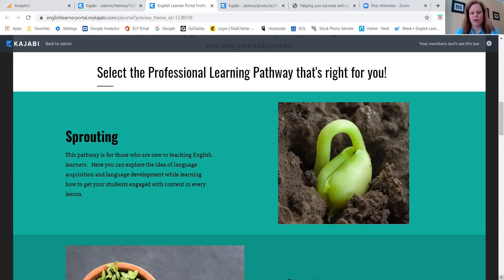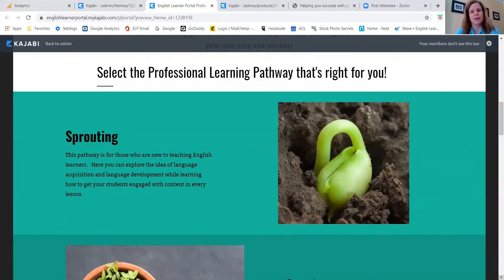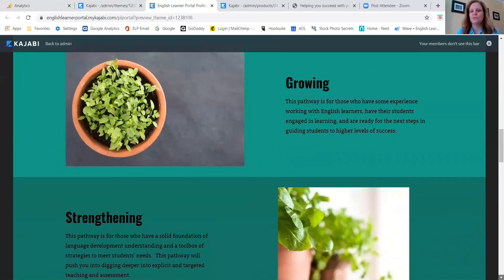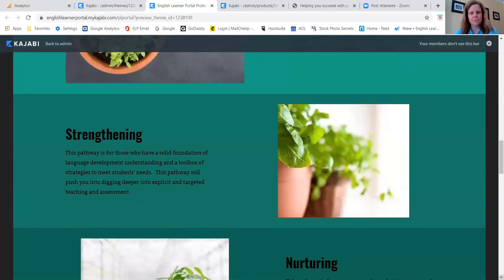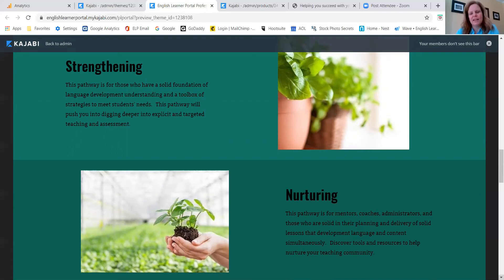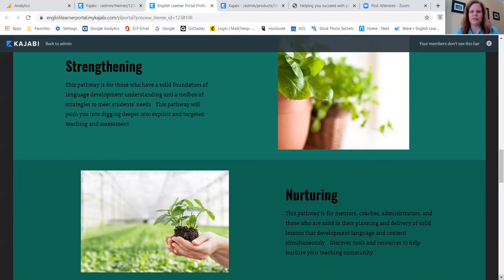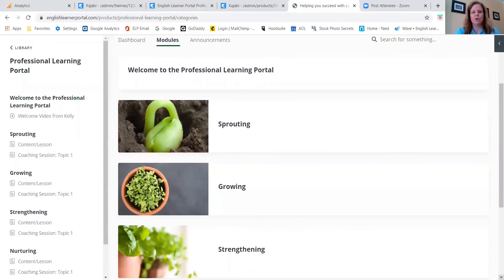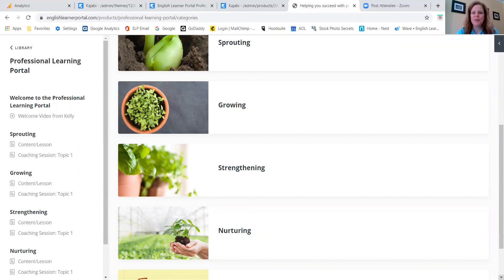English Learner Portal's Professional Learning Membership Portal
Kelly shares the upgrades and new information as English Learner Portal launches the new and improved Professional Learning Membership Portal!  Join and get access to ELP's filing cabinet of professional learning videos, model lessons, files, tips, etc.  Self-guided professional learning pathways included!